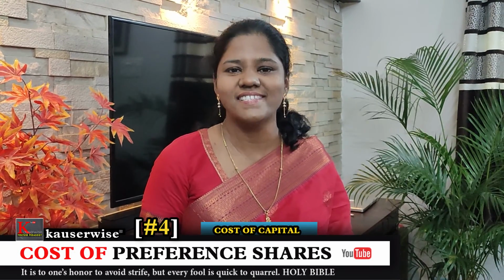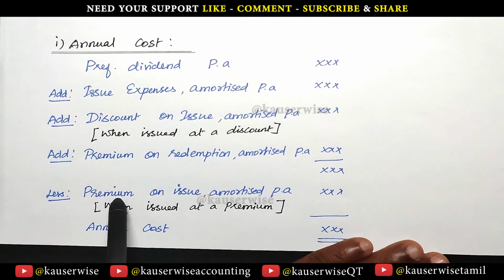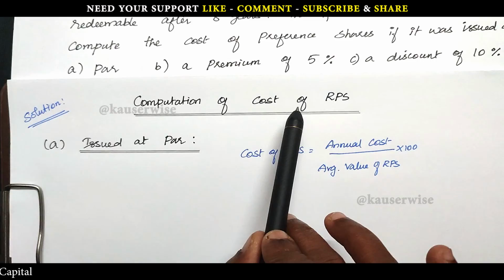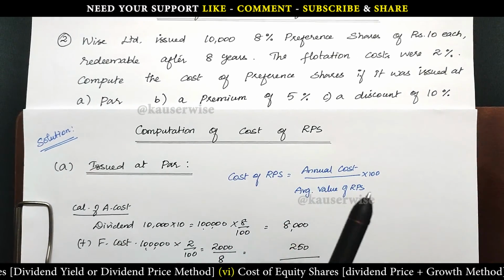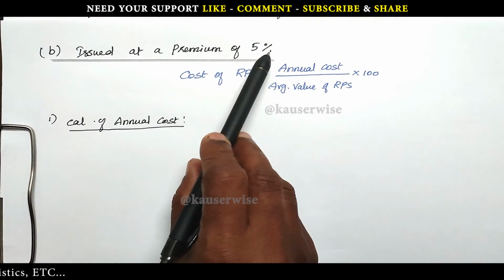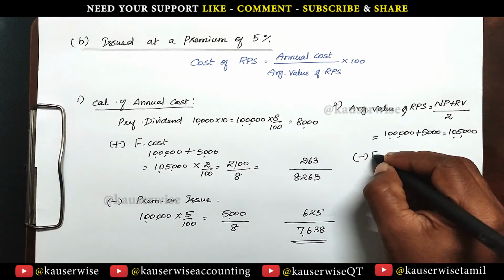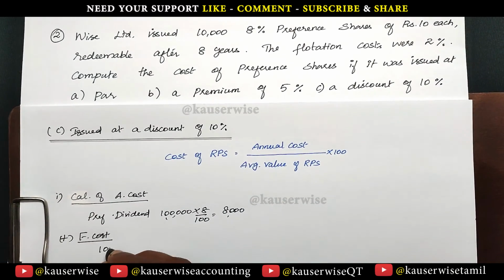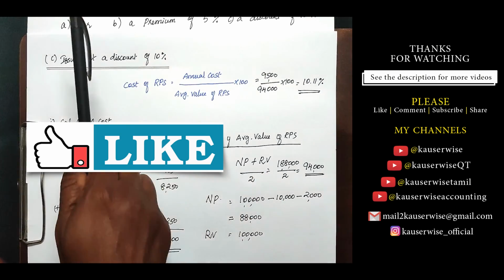Cost of Capital | Redeemable Preference Shares| Financial Management | Solved Problem | Kauserwise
Here is the video about Cost of Redeemable Preference Shares in cost of capital with solved problem.

Follow Us On:
👇List of Subjects and it's Play List👇

►Financial Management
►Financial Accounting
►Corporate Accounting
►Cost and Management Accounting
►Operations Research
►Statistics

Thanks
kauserwise®